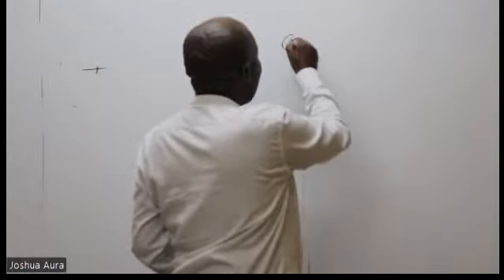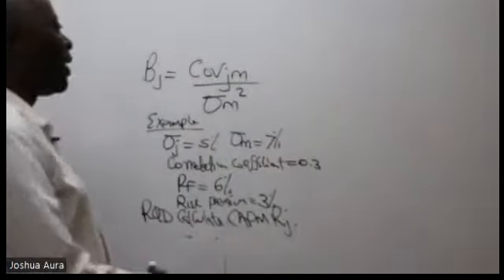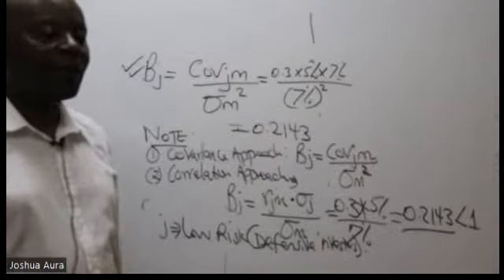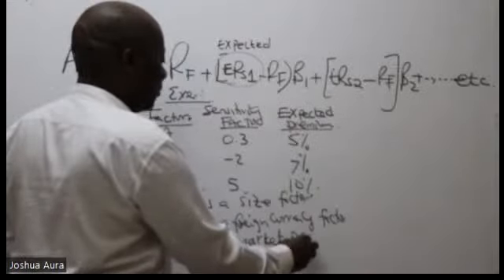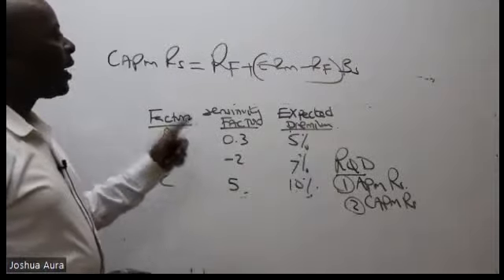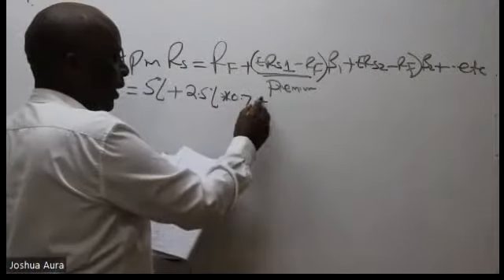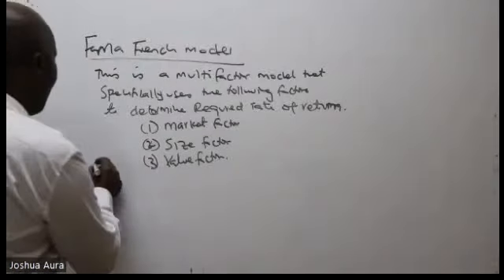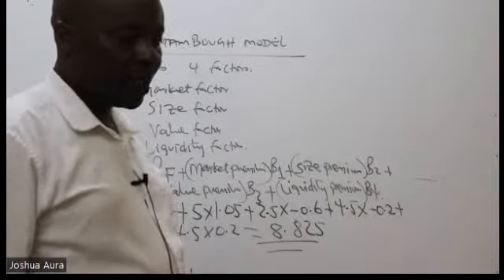AFM-PORTIFOLIO THEORY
To enroll, simply use our paybill number 6242839 and enter your paper acronym (e.g., BDA, FR) as the account number.
Additionally, we have a WhatsApp group where you can access sample lectures. Here is the link ⛳
Invest wisely in your professional growth and stay ahead in the ever-evolving field of accountancy.
RCM COLLEGE
GOING BEYOND
THINKING AHEAD
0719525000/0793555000